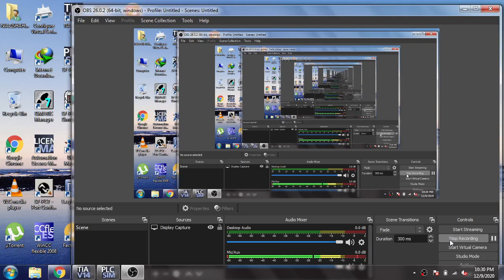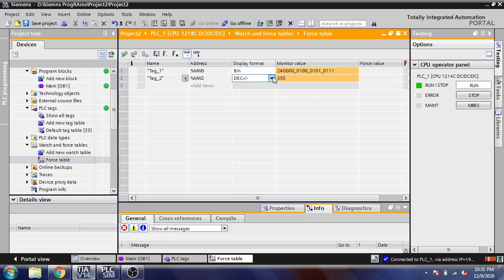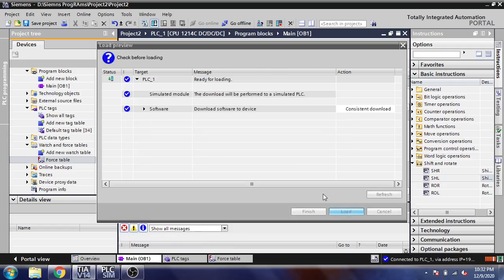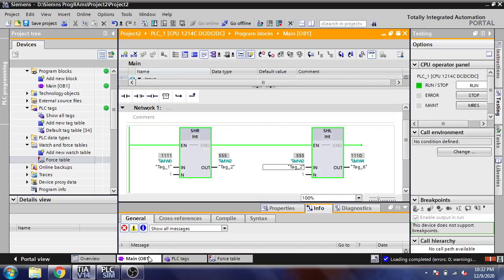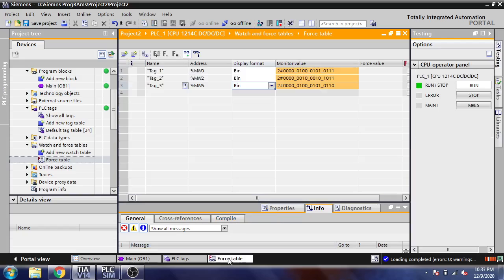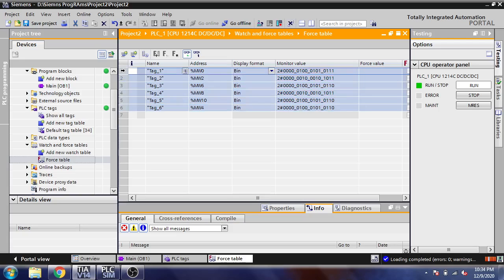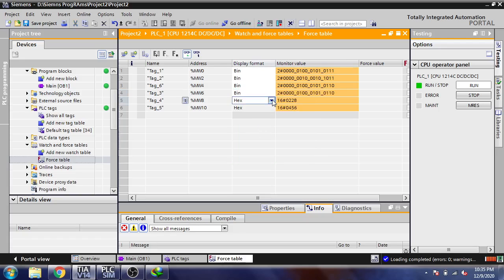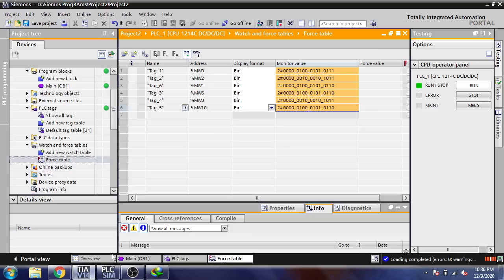Siemens TIA Portal - PLC - Tutorial 27 - Working of Shift & Rotate Registers (S71200, S71500)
In this Video You will Learn How to Shift Your Tags Register & Use As what you want to do in Your Programming.